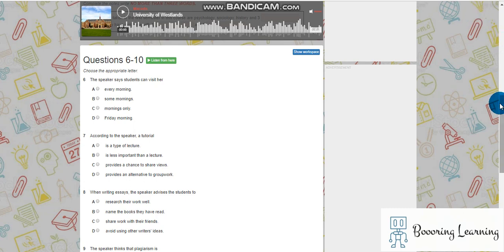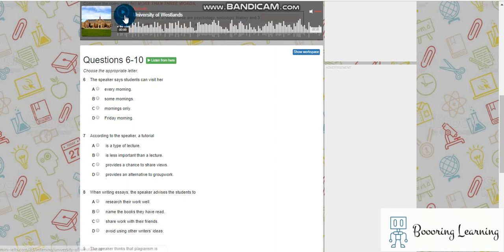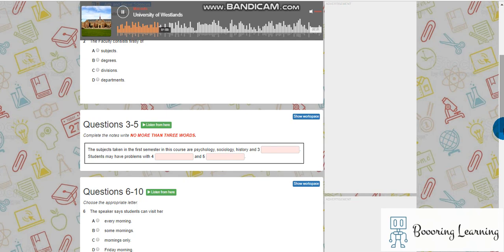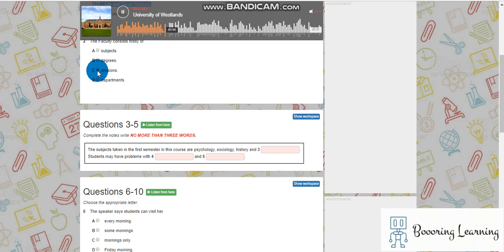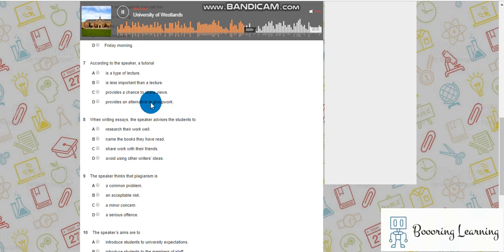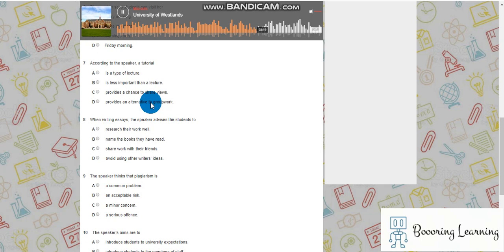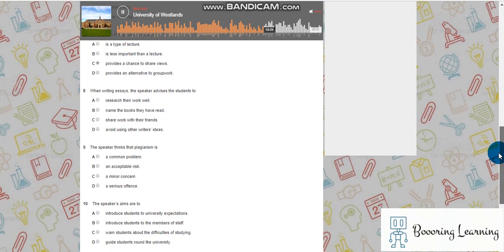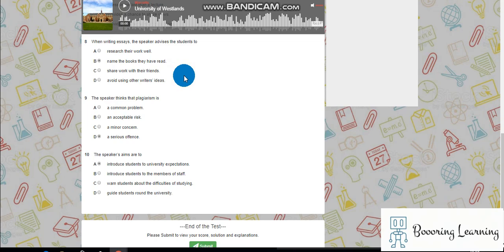university of Westlands